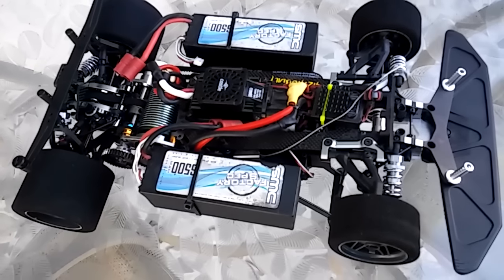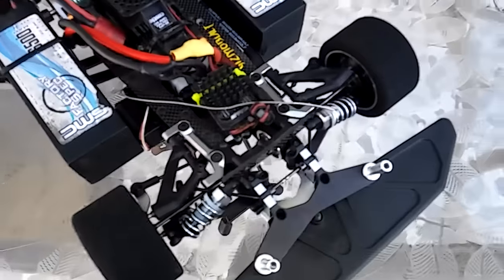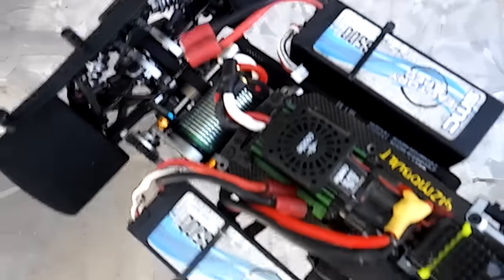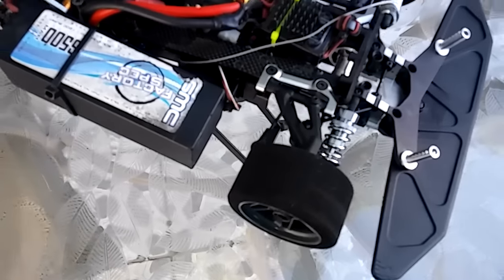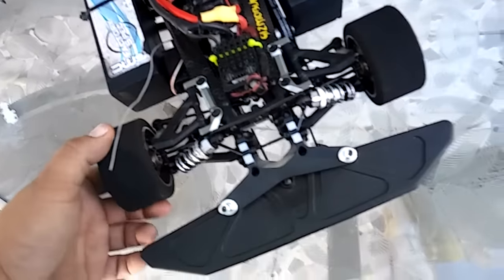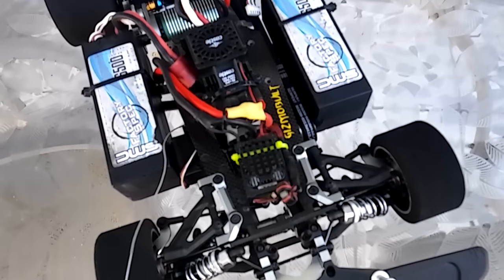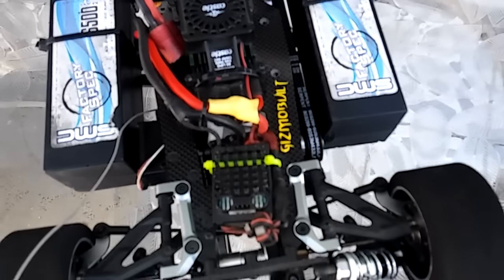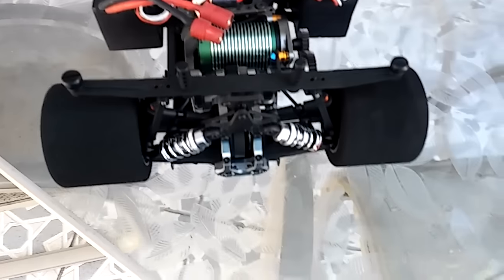Brand. New. 977wc. Brushless. Forsale. Brand. New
Forsale.  For. Details.  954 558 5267